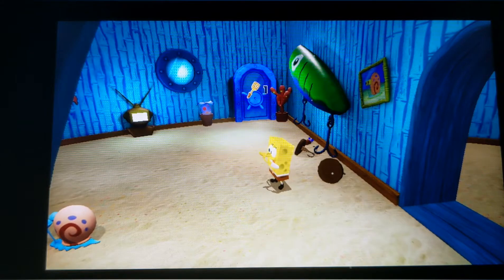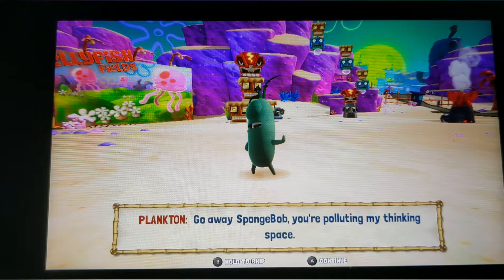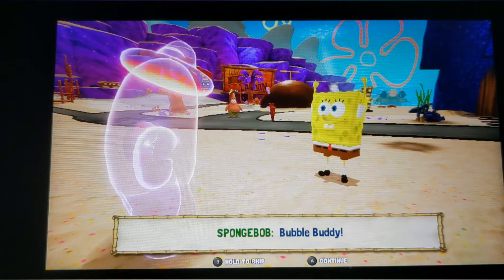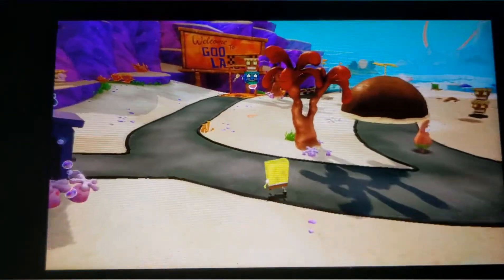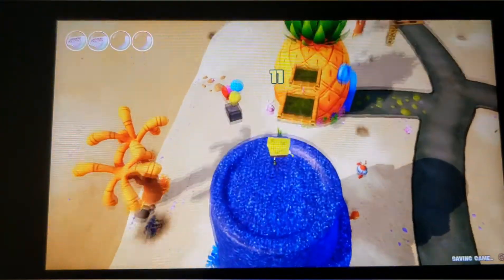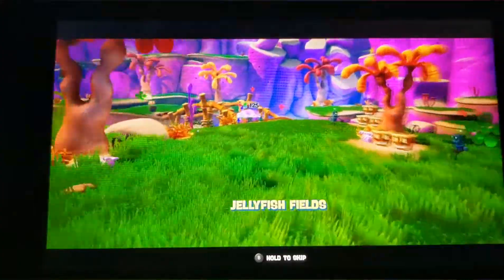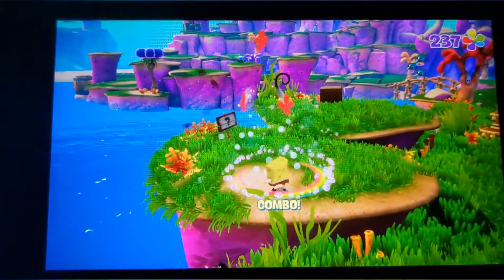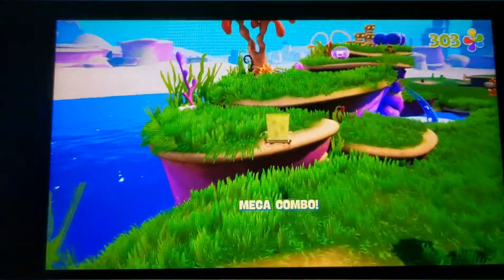SpongeBob SquarePants Battle for Bikini Bottom Rehydrated - Tabletop Mode Gameplay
SpongeBob SquarePants Battle for Bikini Bottom Rehydrated is now available across all platforms! check out the game running on the Nintendo Switch in Tabletop Mode!